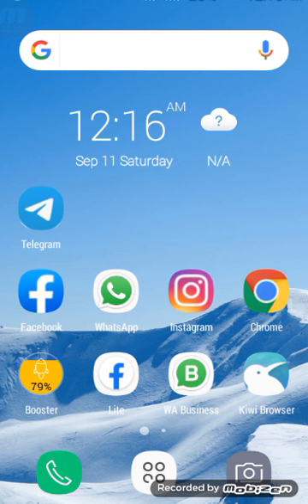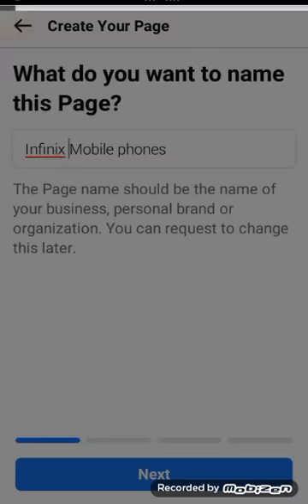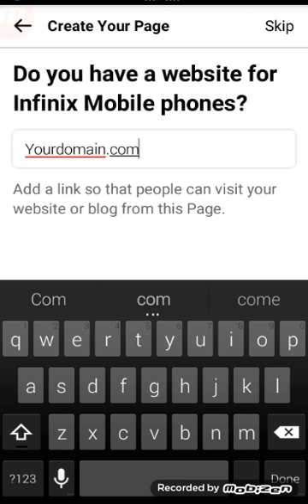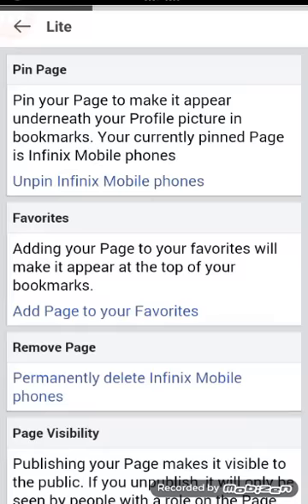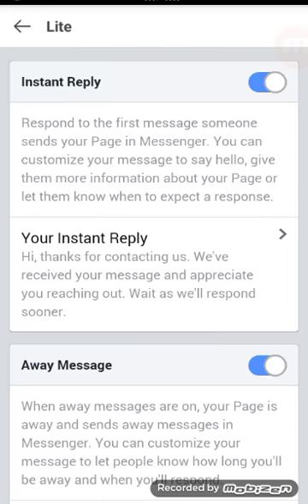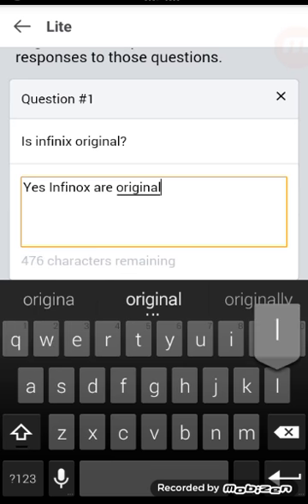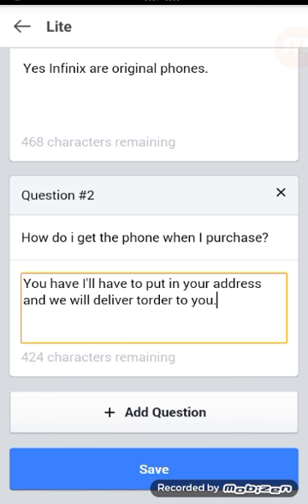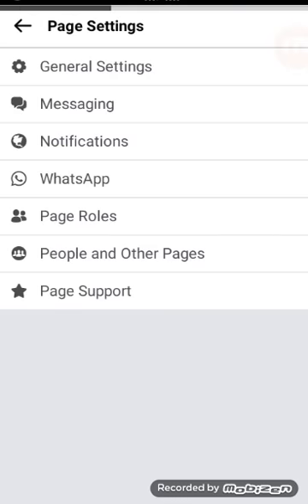How To Create A Branded Facebook Page 2021 (Step By Step With Mobile Phones)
In this video I will be showing you how to create a branded business Facebook page with step by step using your mobile phone.